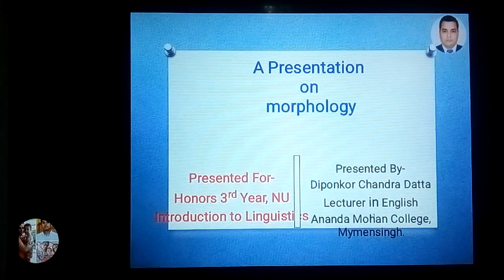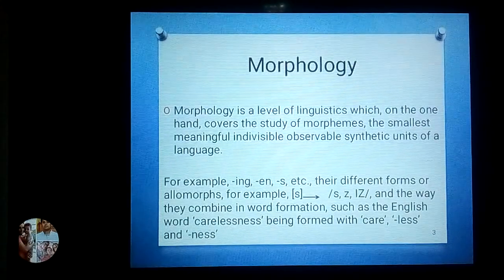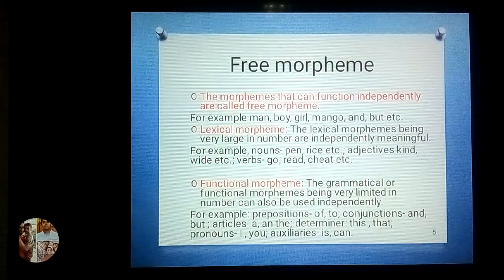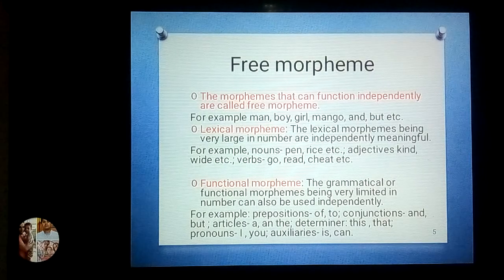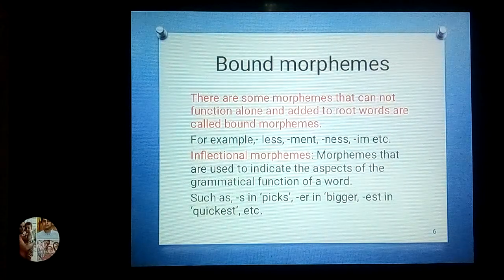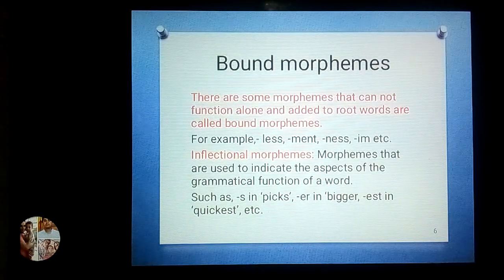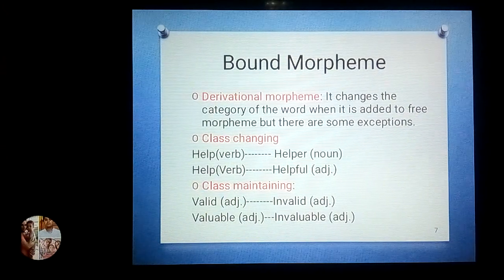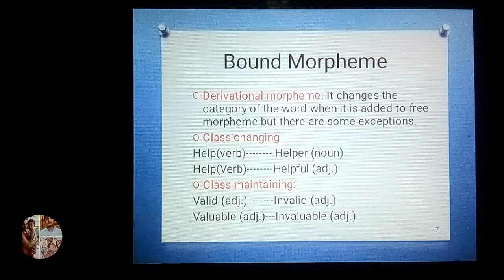Morphology in linguistics.